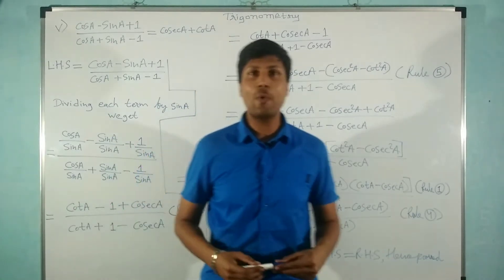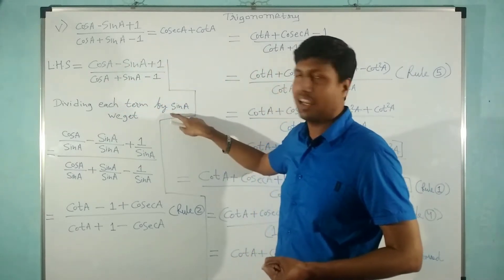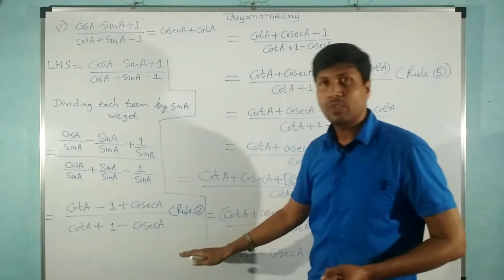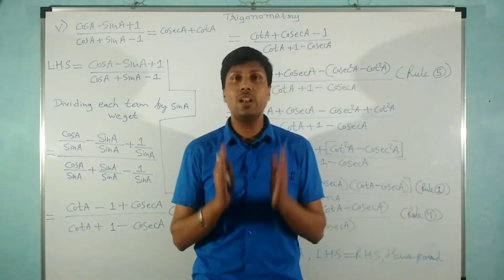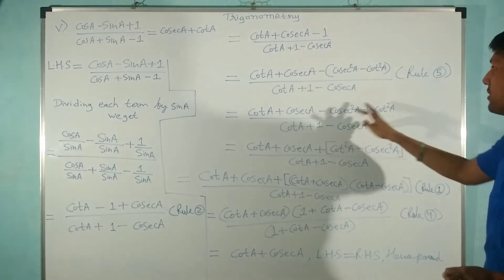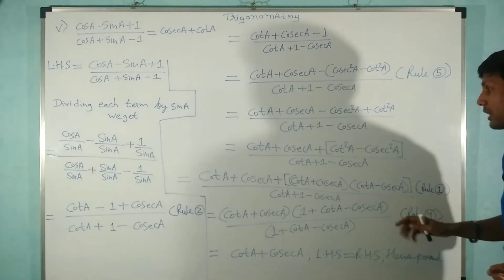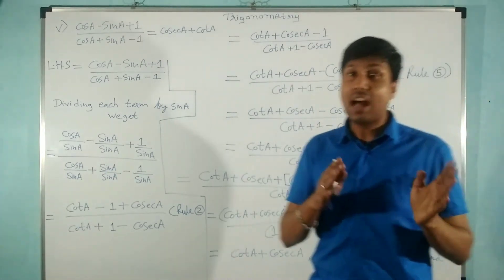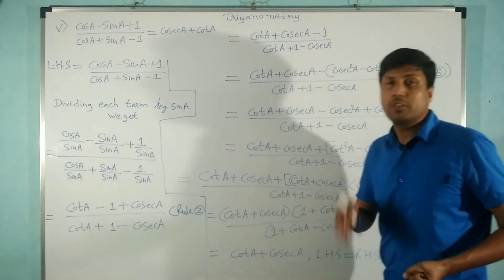cosA-sinA+1/cosA+sinA-1=cosecA+cotA INTRODUCTION TO TRIGONOMETRY CLASS 10 NCERT TEXTBOOK SOLUTION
THE MOST EASIEST AND THE SHORTEST WAY TO REMEMBER THE METHOD OF SOLVING THE MOST IMPORTANT PROBLEMS OF TRIGONOMETRY.